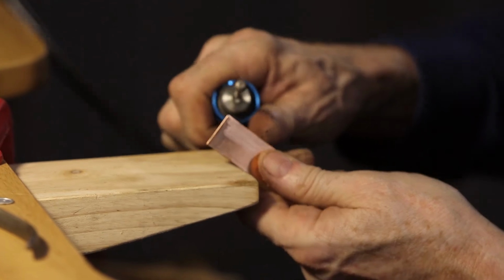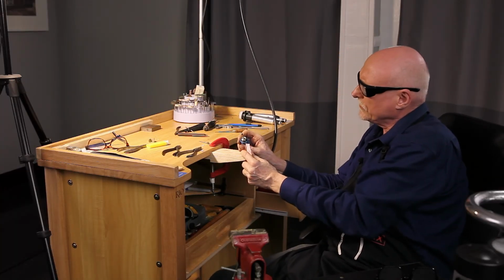Make Your Own DIY Rotary Burr (by Charles Lewton-Brain) [PREVIEW VIDEO]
Make your own high-quality rotary burr from an inexpensive disposable lighter. By master goldsmith Charles Lewton-Brain.  This is the preview of the full-length video that can be found

Ganoksin is the world’s largest educational website for the jewelry, gemology and metals field.  For over 20 years, Ganoksin has created an unmatched community among its members.  It is the oldest and largest jewelry-making community on the web.